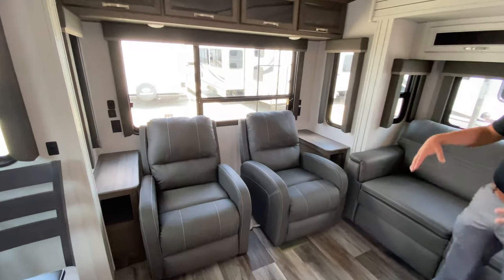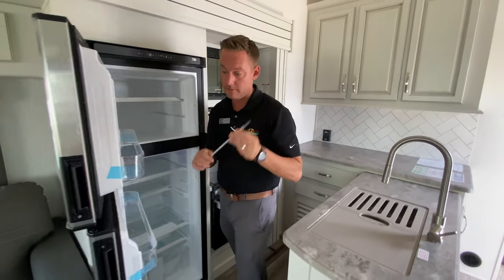2021 Cougar 27SGS - A really cool and light weight fifth wheel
Looking for a fifth-wheel, but want to stay on the lighter side. Check out this 2021 Cougar 272SGS. it comes in at only 8,029lbs and has a very cool floorplan.